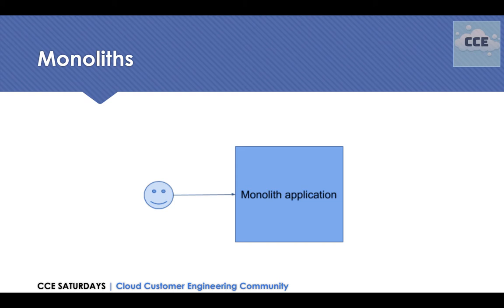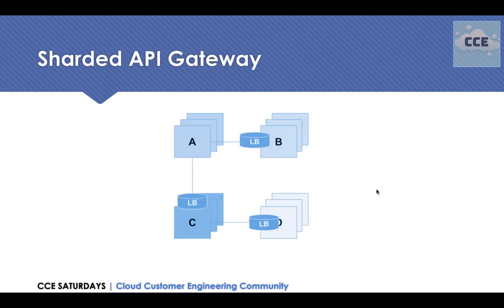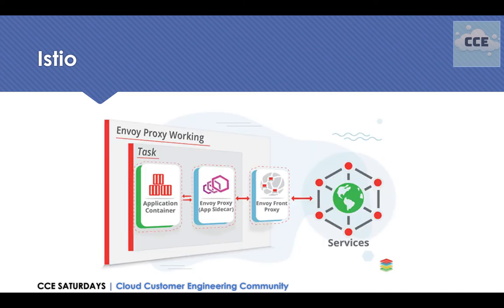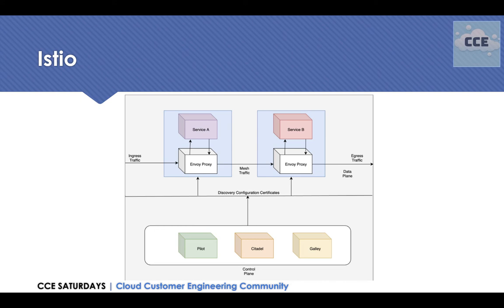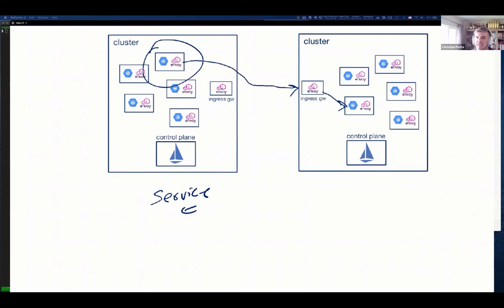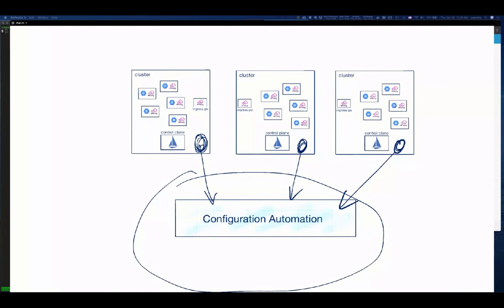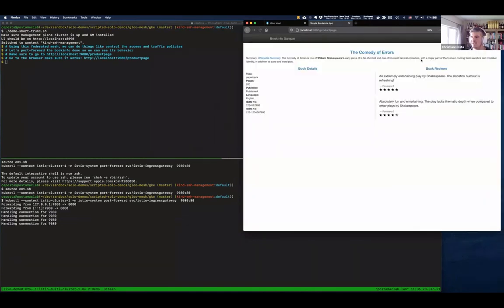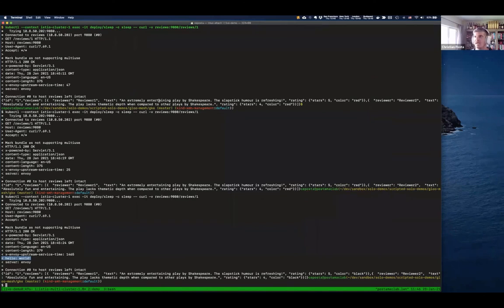Understanding Service Mesh & Istio | Prasanjit Singh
⭐️ Welcome to "CCE Saturdays!" ⭐️

What is a Service Mesh?
Modern applications are typically architected as distributed collections of microservices, with each collection of microservices performing some discrete business function. A service mesh is a dedicated infrastructure layer that you can add to your applications. It allows you to transparently add capabilities like observability, traffic management, and security, without adding them to your own code. The term “service mesh” describes both the type of software you use to implement this pattern, and the security or network domain that is created when you use that software.

As the deployment of distributed services, such as in a Kubernetes-based system, grows in size and complexity, it can become harder to understand and manage. Its requirements can include discovery, load balancing, failure recovery, metrics, and monitoring. A service mesh also often addresses more complex operational requirements, like A/B testing, canary deployments, rate limiting, access control, encryption, and end-to-end authentication.

Service-to-service communication is what makes a distributed application possible. Routing this communication, both within and across application clusters, becomes increasingly complex as the number of services grow. Istio helps reduce this complexity while easing the strain on development teams

What is Istio?
Istio is an open source service mesh that layers transparently onto existing distributed applications. Istio’s powerful features provide a uniform and more efficient way to secure, connect, and monitor services. Istio is the path to load balancing, service-to-service authentication, and monitoring – with few or no service code changes.

In this session we have Prasanjit Singh talking about service mesh and Istio fundamentals. This is followed by an insightful demonstration video courtesy Christian Posta from solo.io & Istio.

Cloud Customer Engineering Community (CCE) is a community of Cloud Architects & Customer Engineers from all over the world embarked on a knowledge sharing journey!

Keep Learning!

Yours Truly,
Prasanjit Singh

⭐Brownie points! ⭐